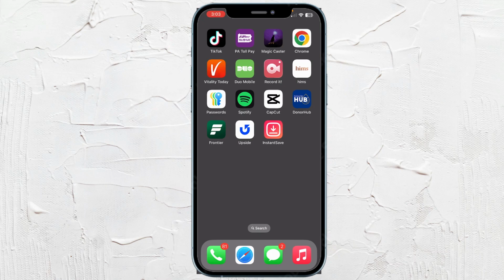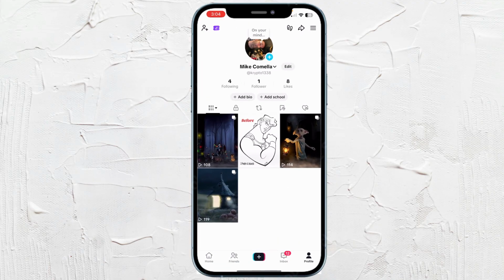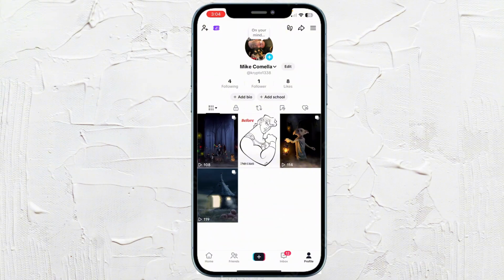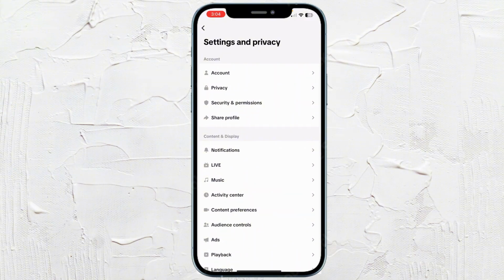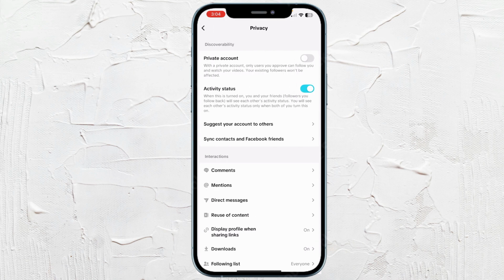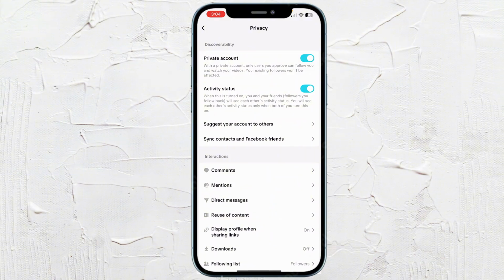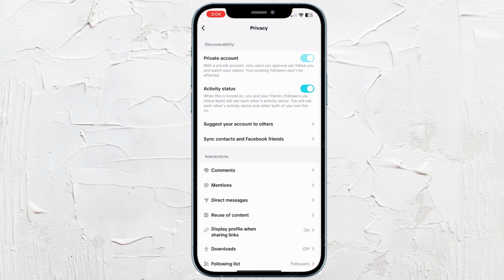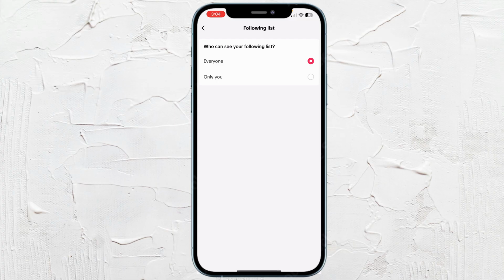How to Hide Following List on TikTok - Step by Step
In this video we show you How to Hide Following List on TikTok.Maybe your someone who wants to hide this on tiktok but just doesnt know how without making a private account. We show you a simple way to do it!